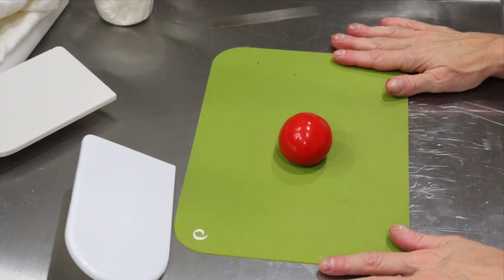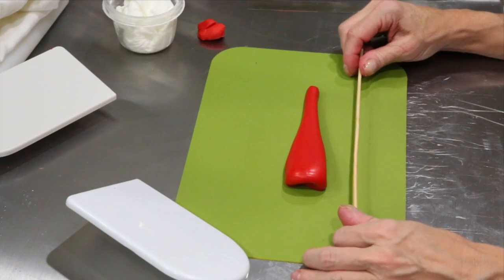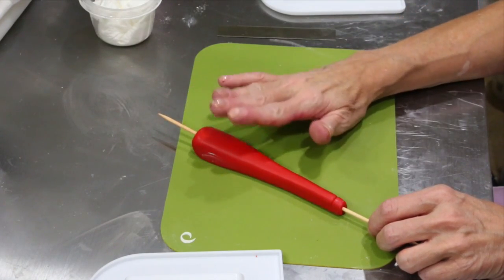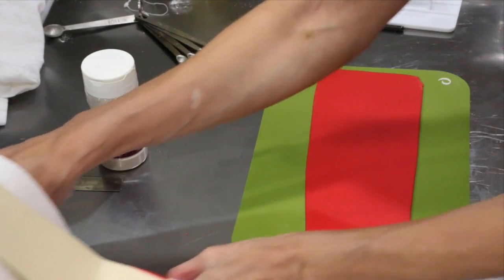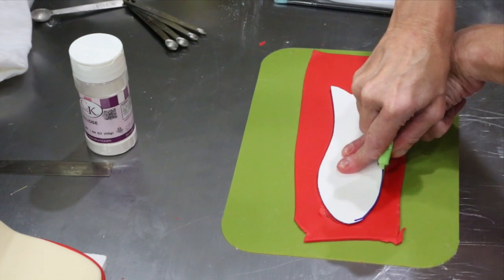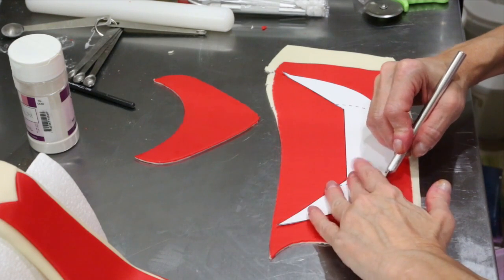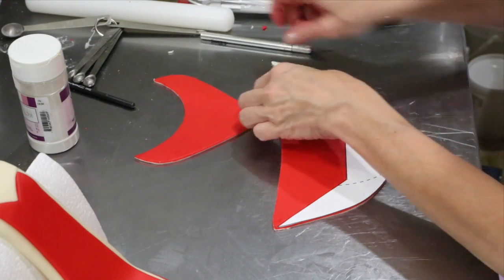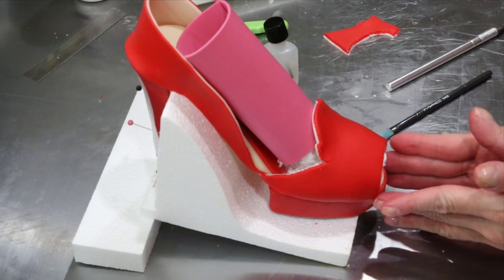Fashion Inspired Fondant Platform Stiletto Halloween Shoe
Learn to create your an edible designer platform stiletto shoe cake topper.